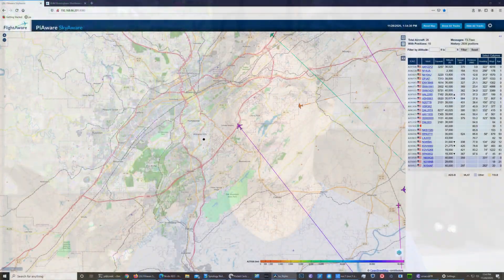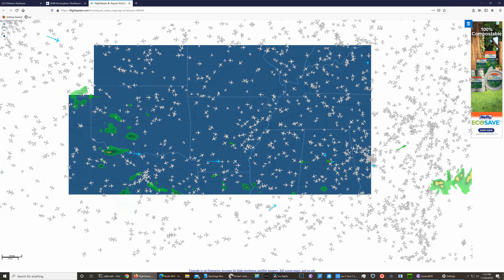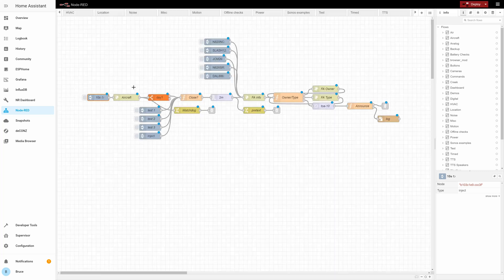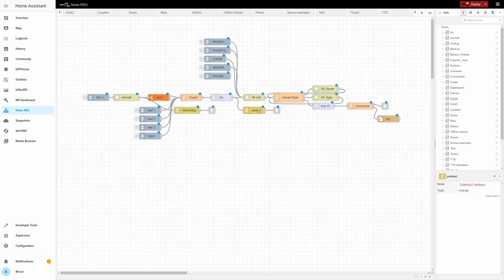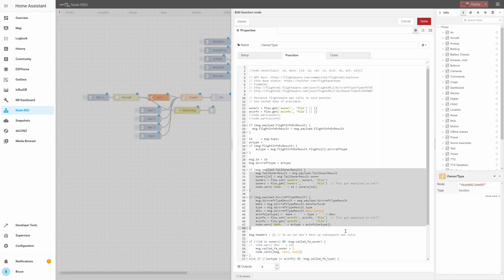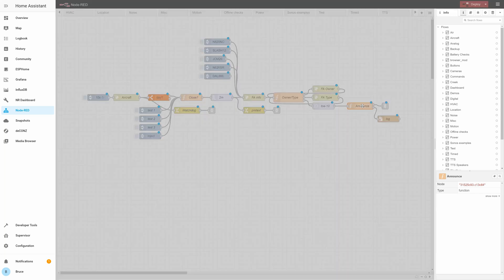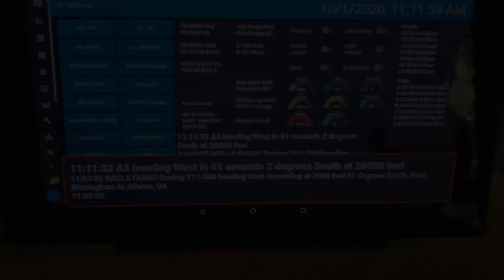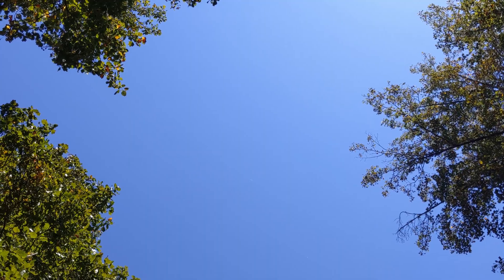Announce overhead flights using FlightAware and NodeRed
Curious about what goes on in the skies above you?   Mix together a Raspberry Pi, SDR USB dongle, FlightAware, and NodeRed and your house and phone can tell you what/who/when is flying above you!

0:00 Intro
0:50 USB SDR
2:12 FlightAware
2:33 Node Red code
4:04 Example flight announcements
5:36 Conclusion